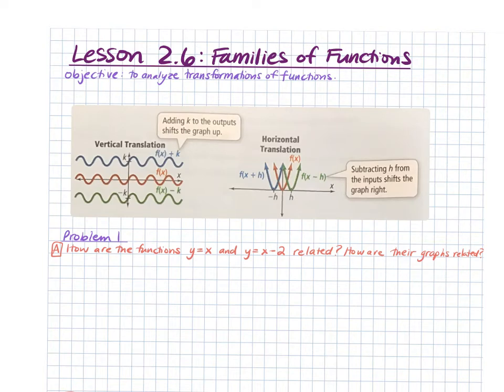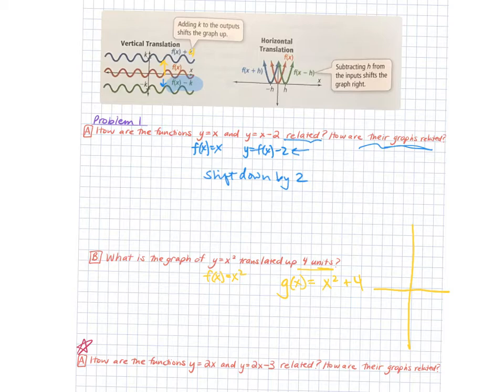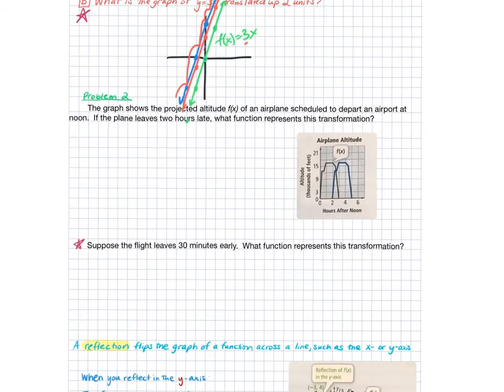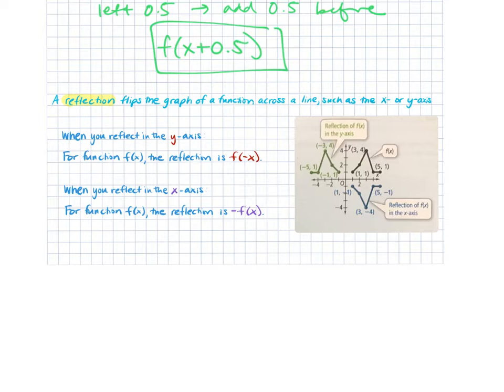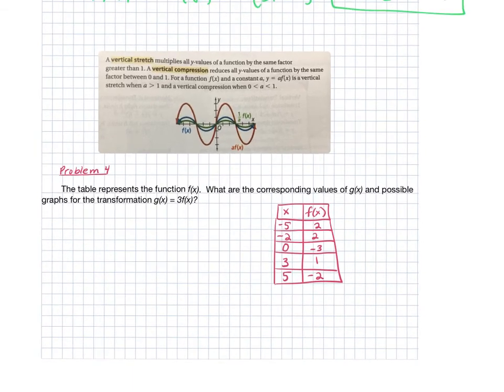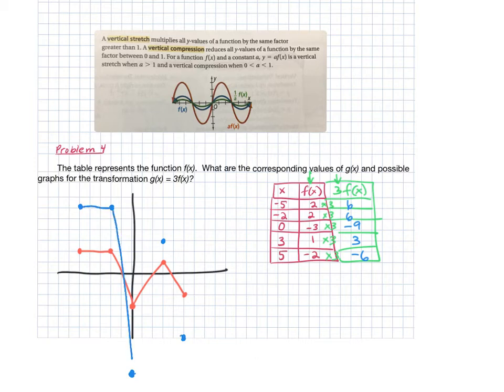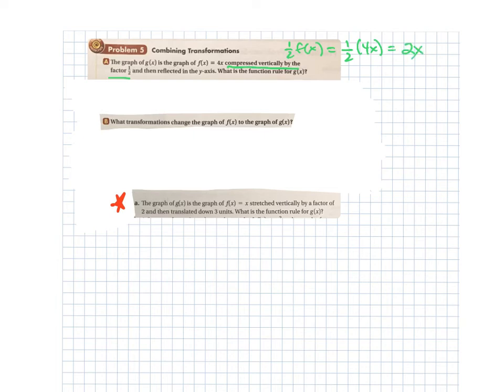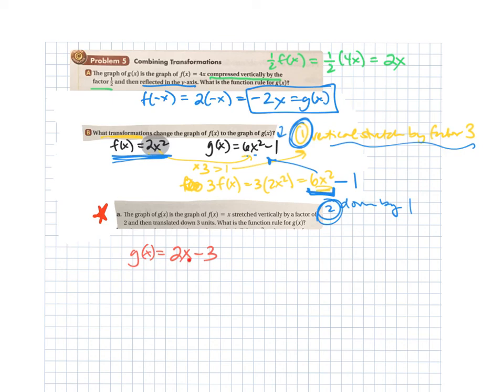Alg2 Families of Functions 2.6